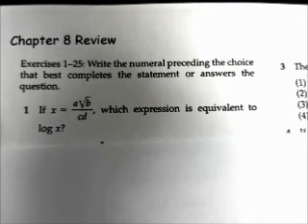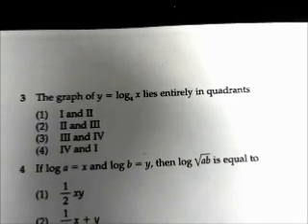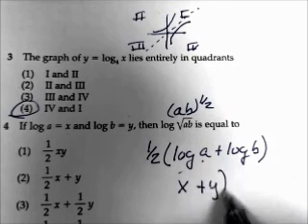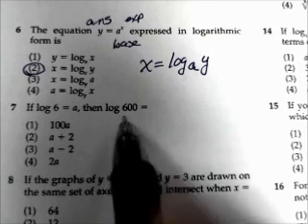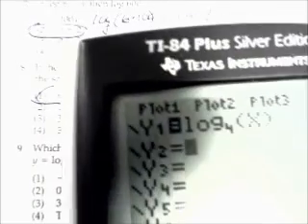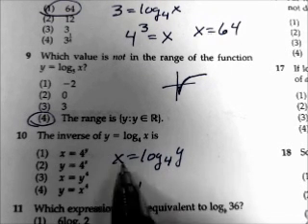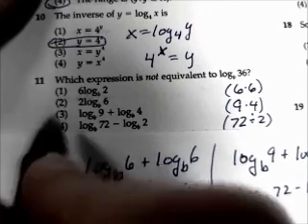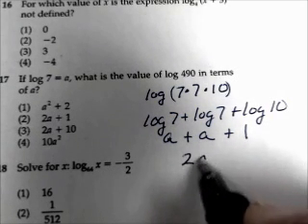Alg2 c8 Review wkst solutions to 1 12 &17